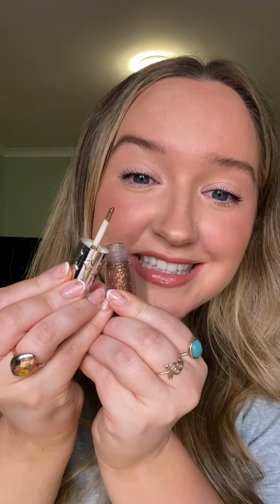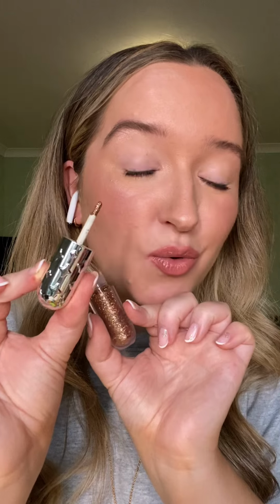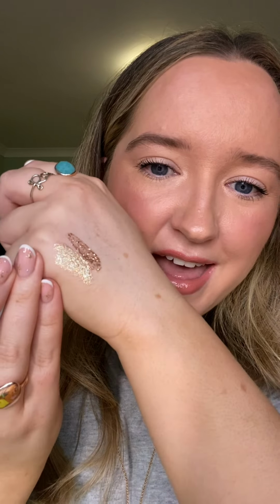Beauty Christmas Gift Guide: Part 1 of 2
Today I thought I’d share some of my favourite new beauty launches from 2022. If you would like some more ideas, please leave me a comment and tell me a bit about the person you’re buying for, and your budget, and I can help you! Here’s a full list of what was included in this video.

Half Magic Beauty Wet Pebble, Money Plz, ASMR
Nikki Wolff’s Nikki Makeup Masterclass
Peaches and Cream Cream Colours, loose pigment in Gatsby, Pigment Drops
Sali Hughes Skincare: My Essentials collection